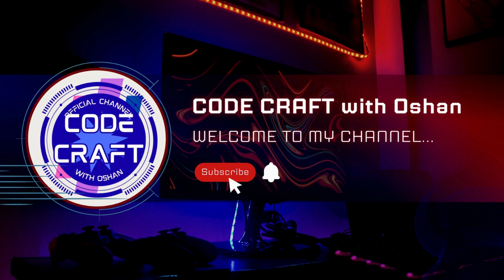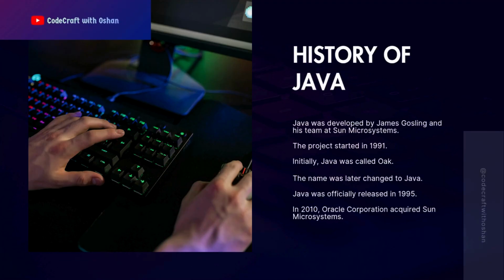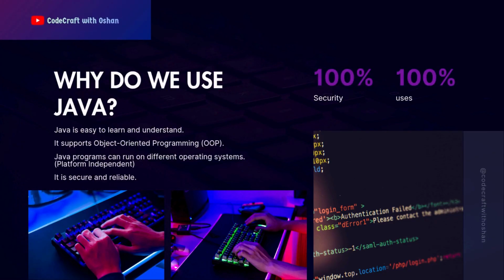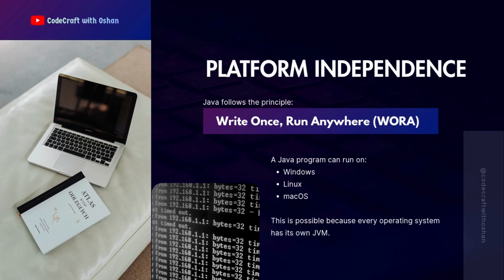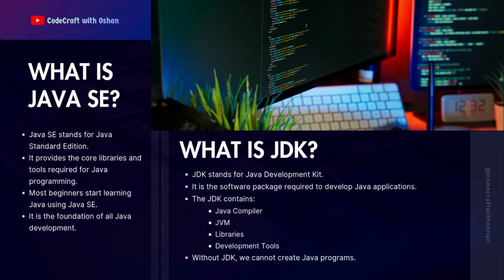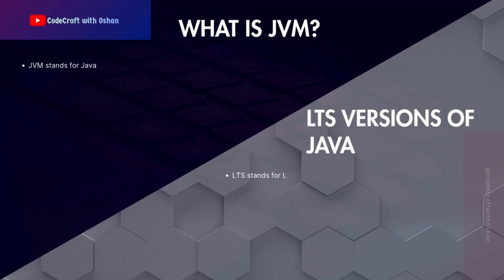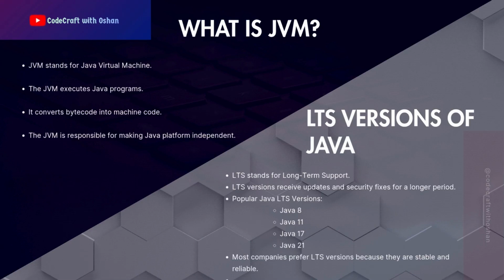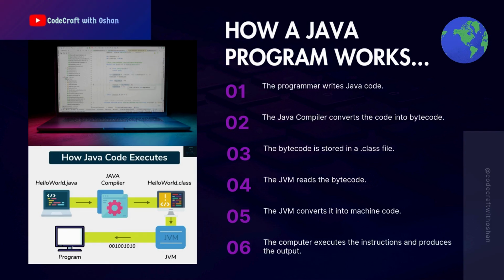What is Java? | Java Programming for Beginners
Welcome to Part 1 of our Java Programming Series.

In this video, we will learn:

✔ Why Java is Popular
✔ Platform Independence
✔ Java SE
✔ JDK and JVM
✔ LTS Versions
✔ How Java Programs Work

This tutorial is designed for complete beginners who want to start learning Java programming from scratch.

If you are new to programming, make sure to watch our Programming Language Basics video first.